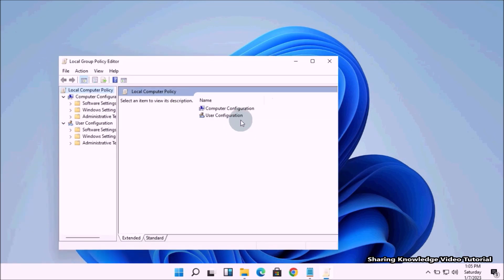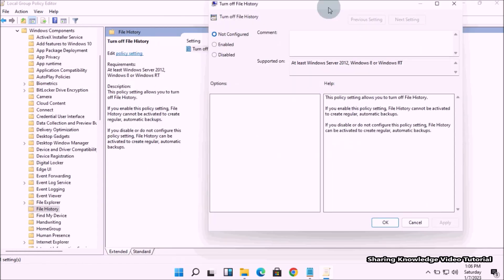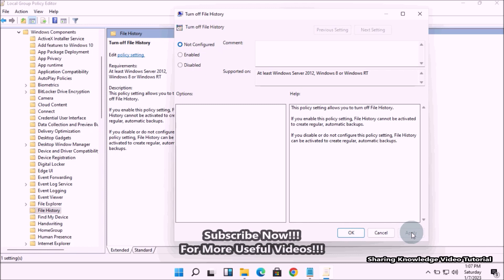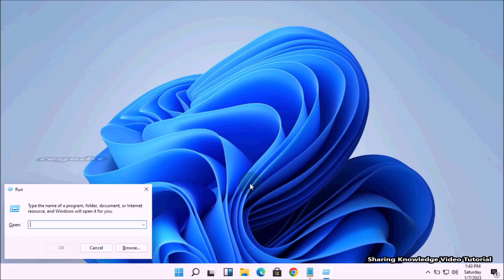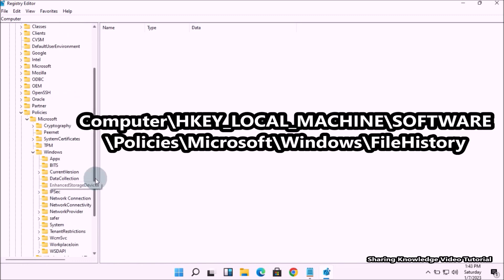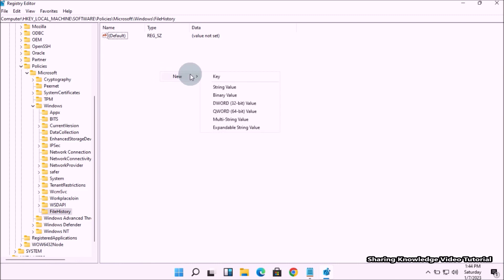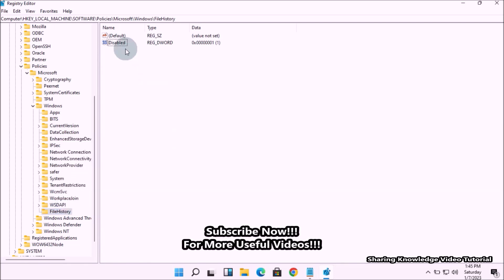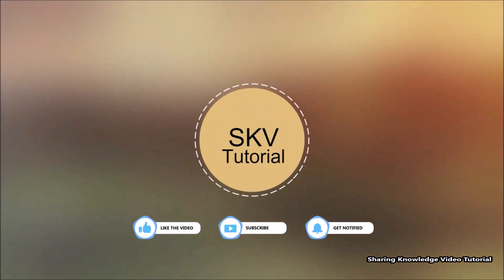How to Enable/Disable File History Feature Via Group Policy Editor or Registry Editor in Windows 11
In this video we are going to show you How to Enable/Disable File History Feature with Group Policy Editor or Registry Editor in Windows 11.
The File History Feature automatically backs up your files to an internal or external drive. You can  Enable and Disable File History Feature using Group Policy Editor or Registry Editor. That is what we are going to do. Ok. To do that.

Method 1: Enabling or Disabling File History Backup Feature using Local Group Policy Editor.

Keep in mind: If you are using Windows Home Edition, then kindly skip this method and use the Next method. You must be signed in as an administrator.

Method 2: Enabling or Disabling File History Backup Feature using Registry Editor.

How to Enable and Disable File History Feature using Group Policy Editor or Registry Editor in Windows 11

How to Enable and Disable File History Backup using Group Policy Editor or Registry Editor in Windows 11
How to Enable/Disable File History Backup using Group Policy Editor or Registry Editor in Windows 11

How to Enable/Disable File History Feature with Group Policy Editor or Registry Editor in Windows 11

Category
Education
License